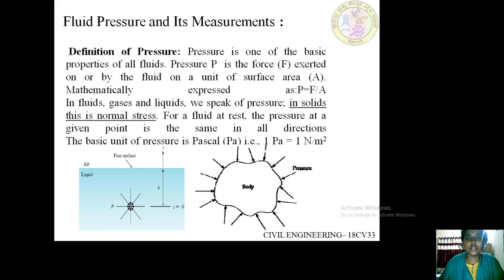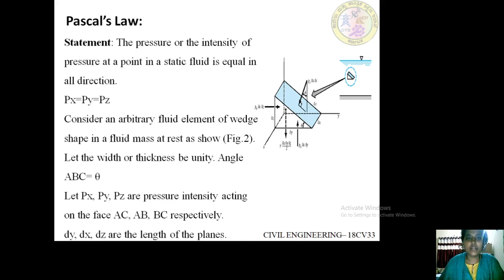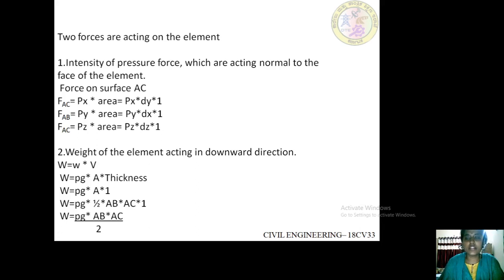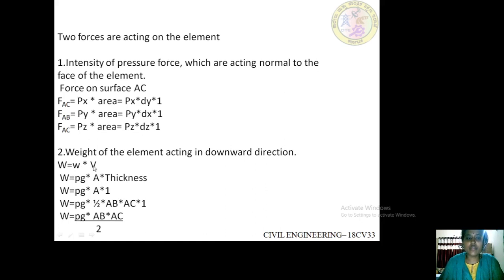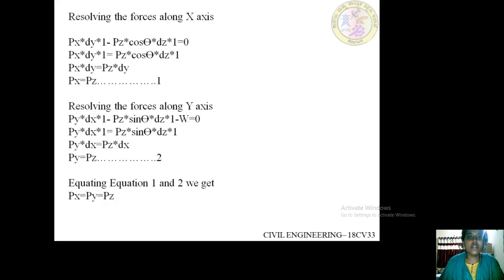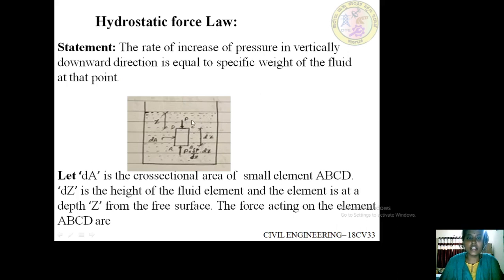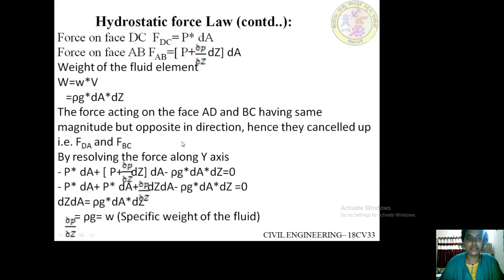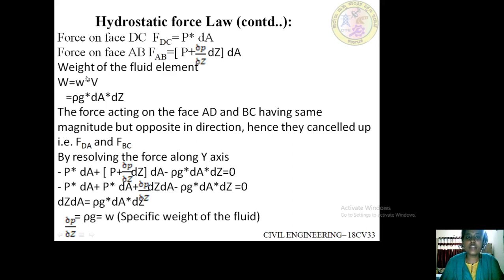CE 18CV33 M1 S5